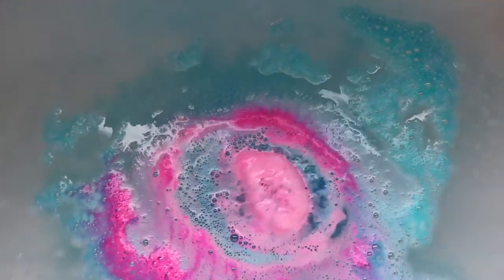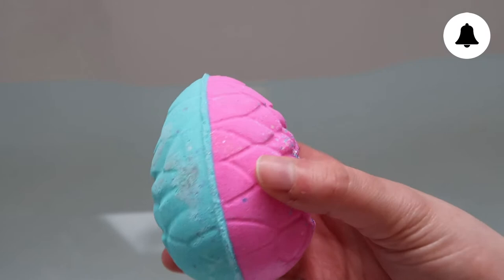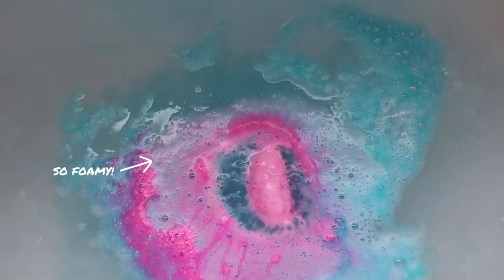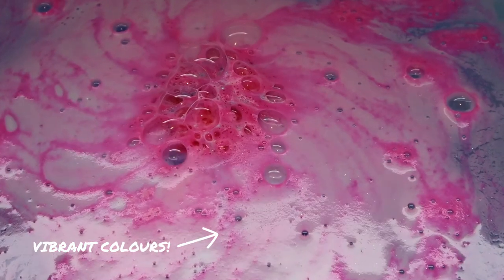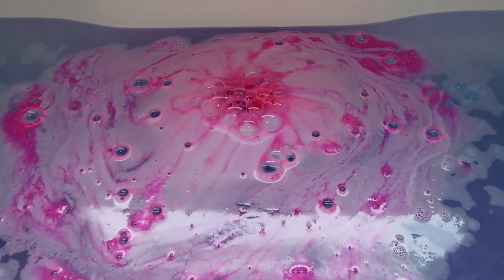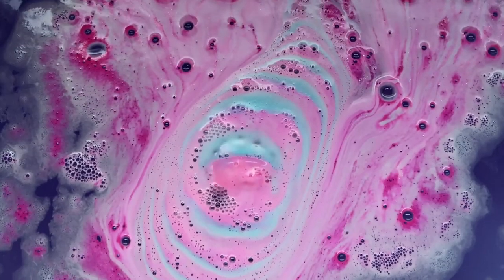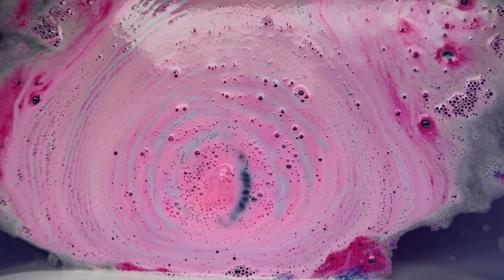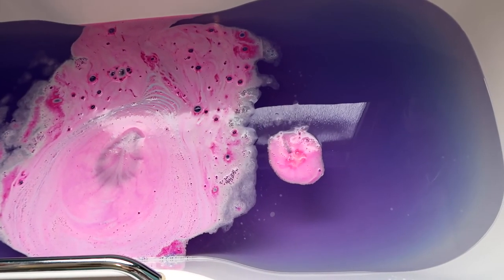FLAMINGO EGG | Bath Bomb | LUSH COSMETICS Easter Range | Demo & Underwater Shots!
This is the Flamingo Egg bath bomb from Lush Cosmetics. This is from their Easter bath bomb range of 2021! This is a limited edition Easter Bath Bomb.